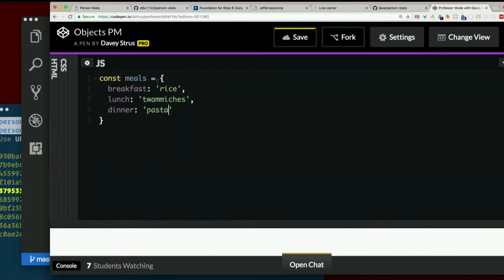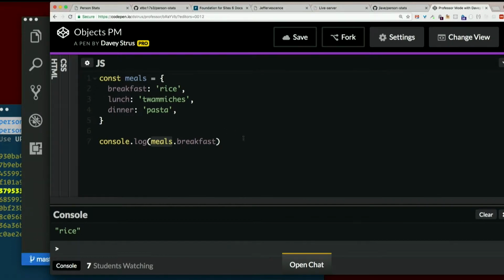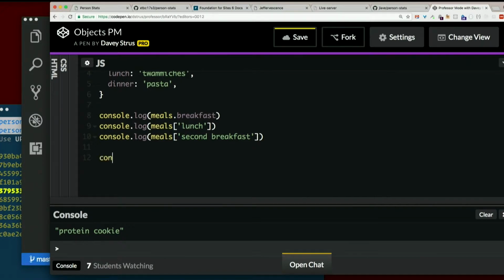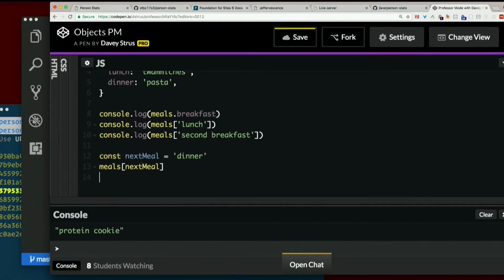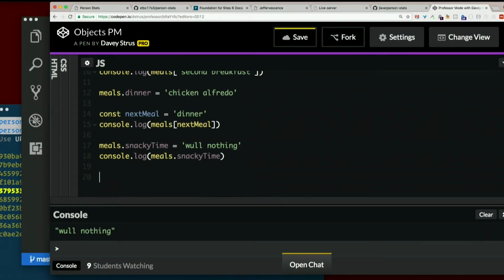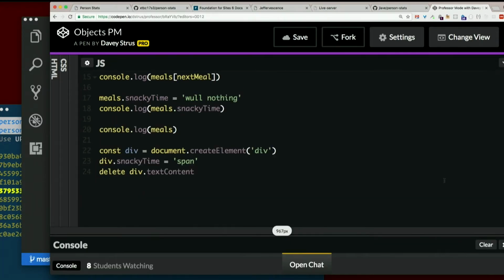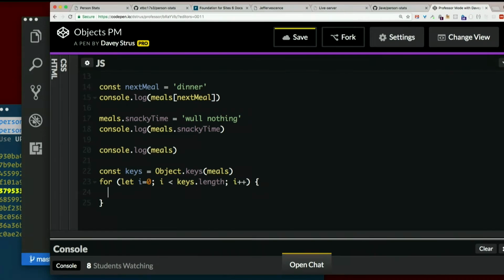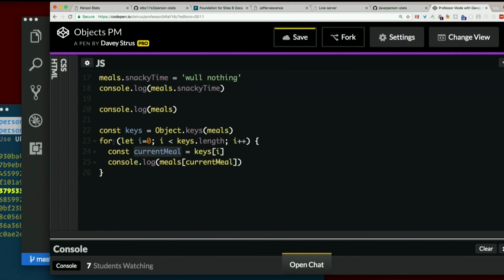Day 3 - Afternoon, part 3: Objects, Object.keys() - XTBC 2017 Session 3